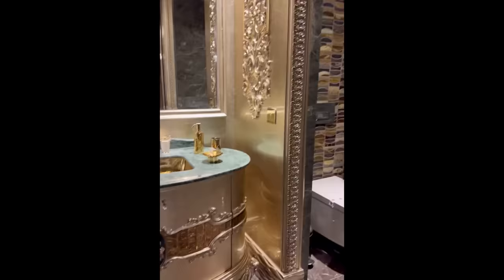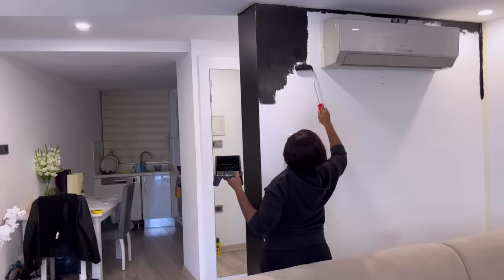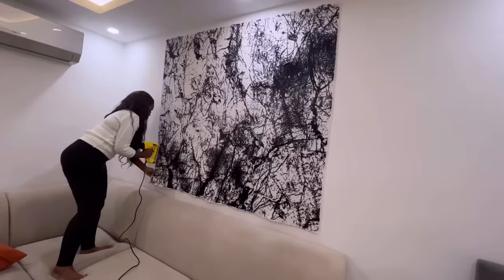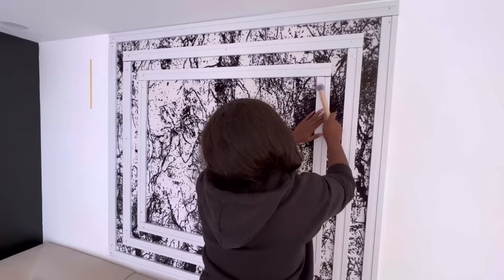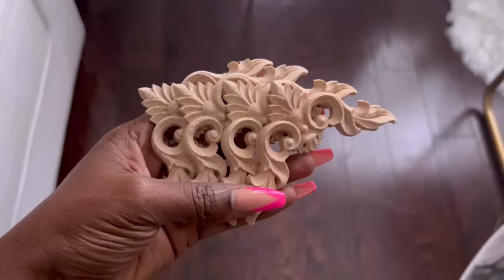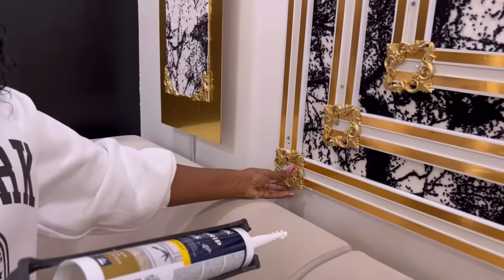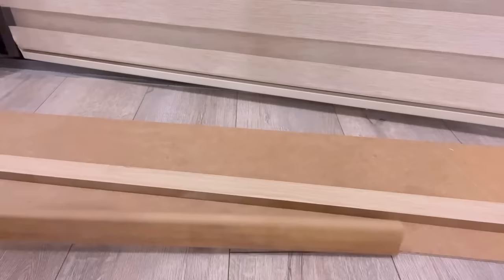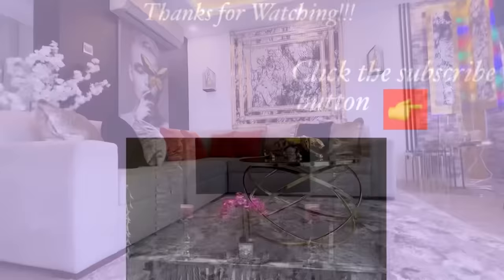NEW 2023 EUROPEAN Glam MAKEOVER under 24hrs!!! AND HOW I USED RUGS ON THE WALL!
SEE HOW SHE USED RUGS ON THE WALL! 2023 EUROPEAN Makeover!

ALL THE ITEMS USED:
A Rug (light in weight)
Black paint
Pvc
Gold Tape
Gold Contact Paper
2 pieces of Flat Wood
Led strips
Thin Strips of wood (painted black)
Marble contact paper
Marble contact paper
Gold Contact paper
Wooden Onlays

FOR OTHER DIY PROJECTS:
Mirror Tiles:
Small and Handy Drill Gun:

qualifying purchases."

yoduvh_diy